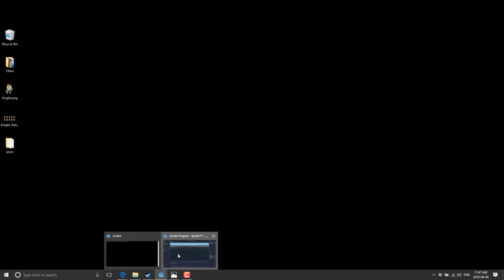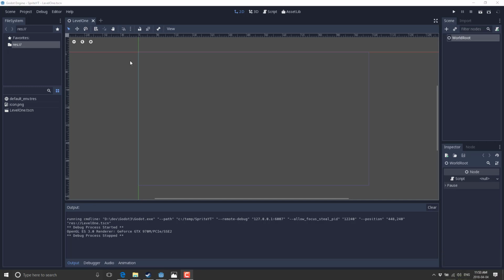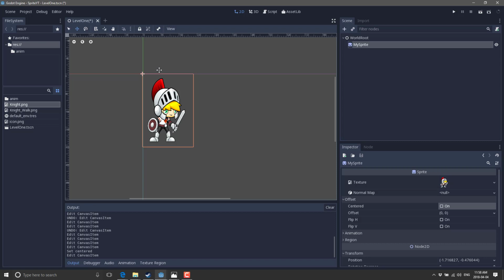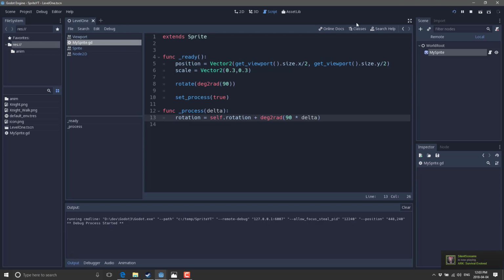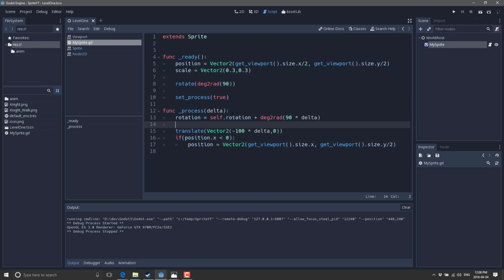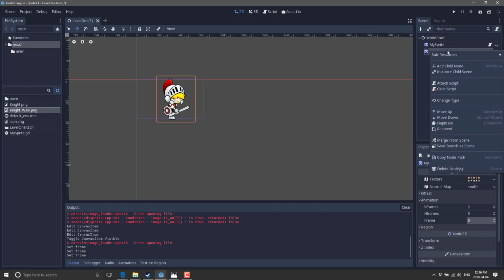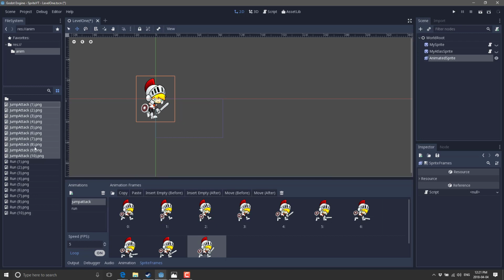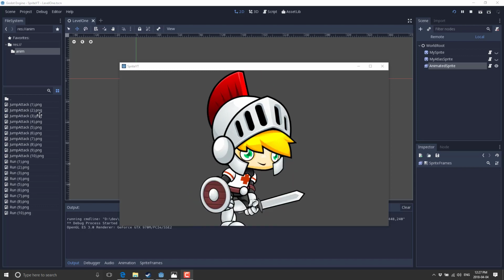2D Graphics, Sprites and Animation -- Godot 3 Tutorial Series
In this episode, we finally start getting into some of the fun stuff.  First we look at how to use the 2D editor in Godot 3.  Then we create a sprite, look at the texture importing process and cover Sprite nodes from a programmatic perspective, showing you how to position, rotate, translate etc.  We also talk a bit about the built in viewport option.
Next we move on to TextureAtlas and finally Animated sprites, including event handling to respond to sprite animatin ended signal.